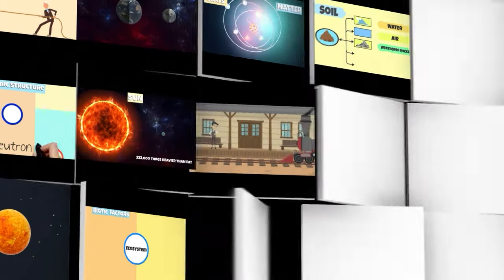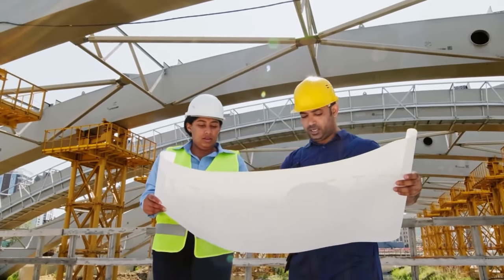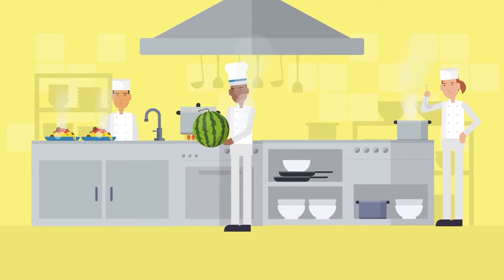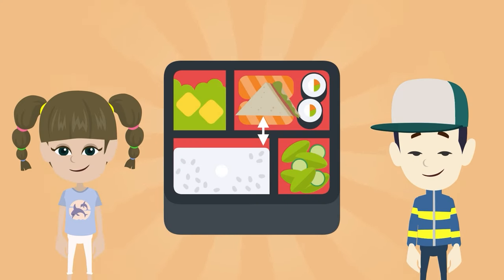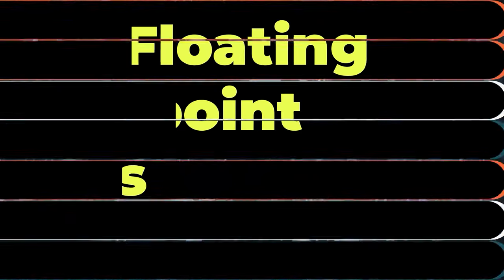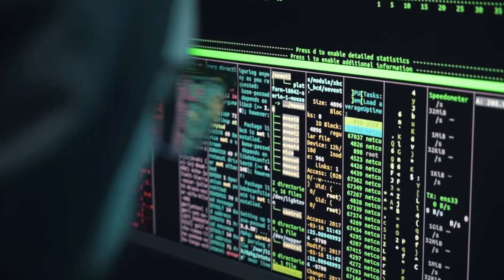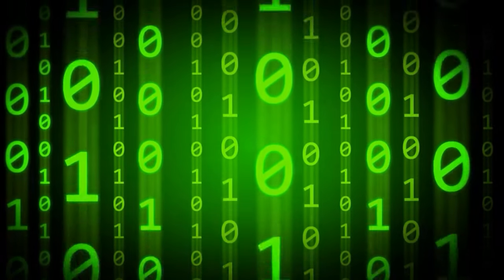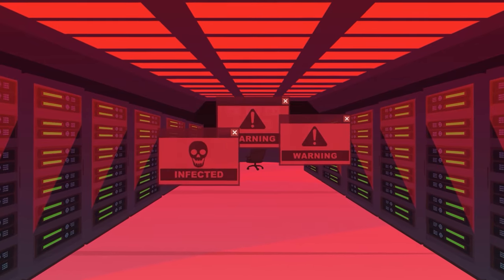Coding & Software Engineering 101: Data Types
🚀 Explore the Intriguing World of Data Types with Steamspirations! 🌌
In today's episode, we're delving into the mysteries of Data Types in computer science. Imagine them as the unsung superheroes of the digital realm, crucial for keeping our digital lives orderly and efficient. 🧠💻

🔍 What We Cover:
1.The Basics of Data Types - The foundational elements of the digital universe.
2.The Importance of Data Types - Their role in preventing digital chaos.
3.A Look at Common Data Types - Integers, Floats, Strings, and Booleans.
4.Practical Code Examples - Data Types in real-world scenarios.
5.The Future of Data Types - A sneak peek into what's coming.

Share your thoughts and questions in the comments below!